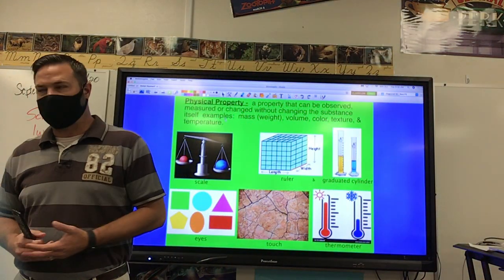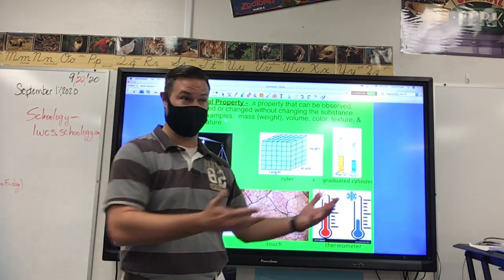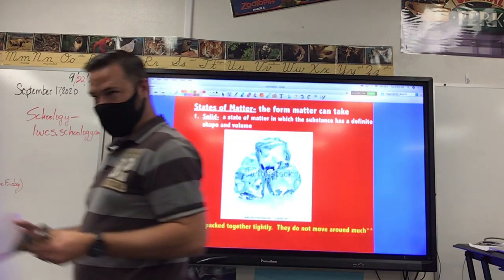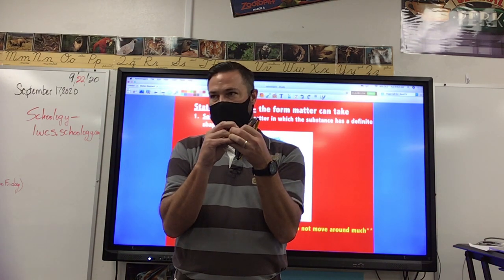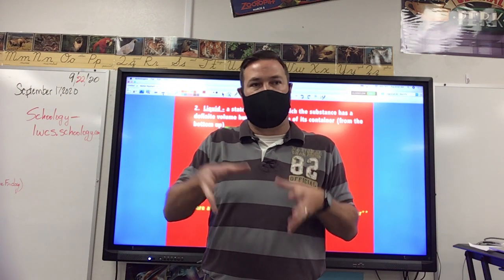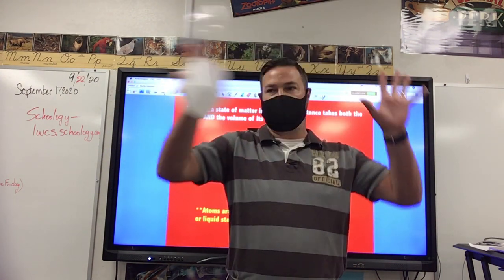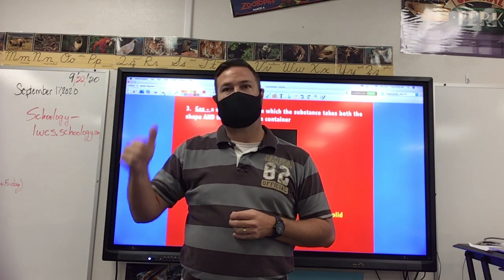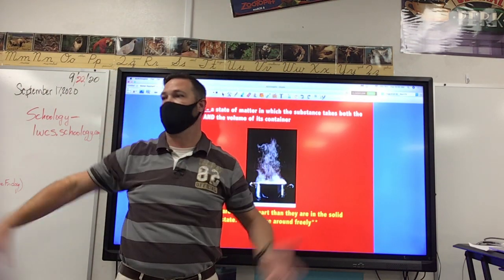Solid, liquid, gas